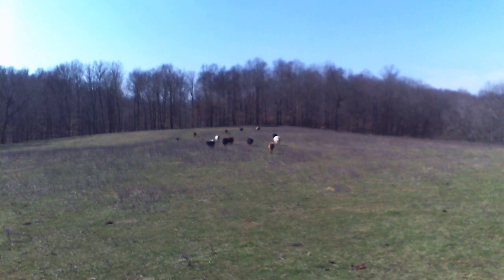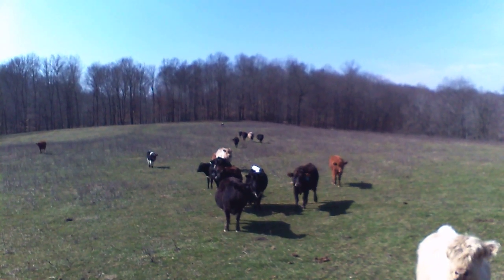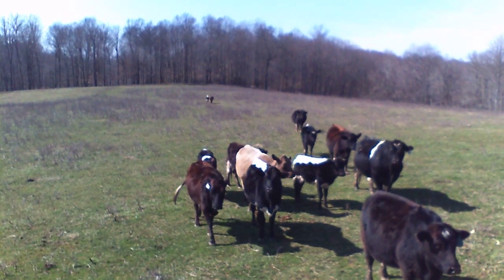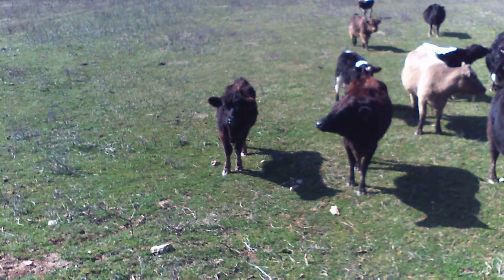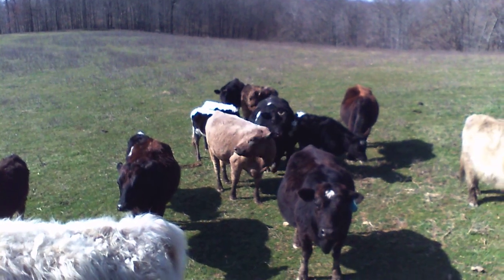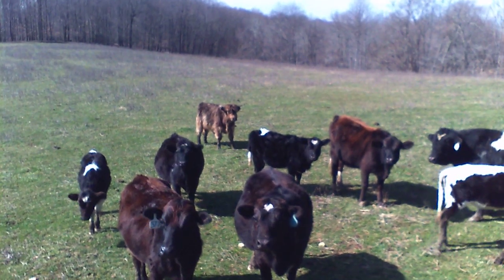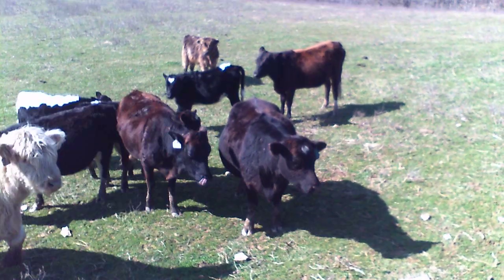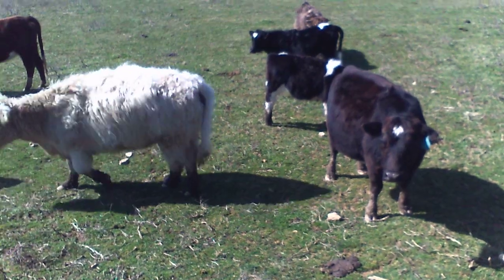Cumberland Miniatures Farm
We have been producing and marketing miniatures cattle for several years.  We began most humbly with a tiny Zebu bull and small frame cattle and produced several never-seen variations including Mini Charolais, Mini Simmental, and Mini Limousine cattle.
We have refined our focus to center upon our line of Miniature Holstien cattle.  Ours are box shaped, even porportioned and even tempered.  We also have several mini Scottish Highlands cattle, including the farm matriarch Goldilocks, her daughter born in 2007 and her daughter Ariel born in early 2012.
Our website is cumberlandminiatures.com and the site is normally current with information, pics of breeders and cattle for sale.